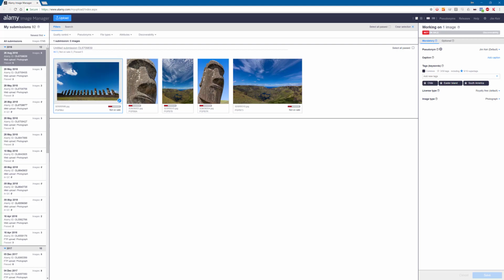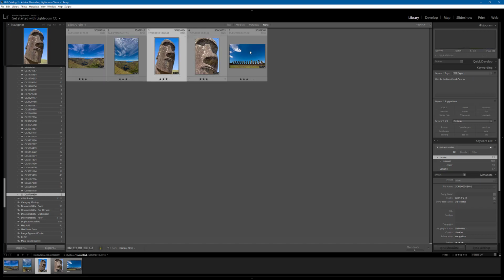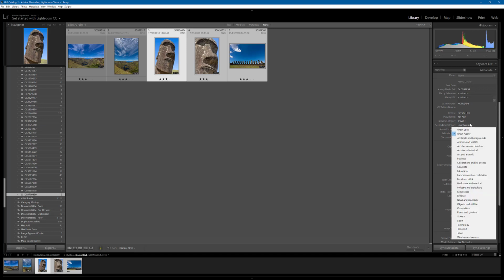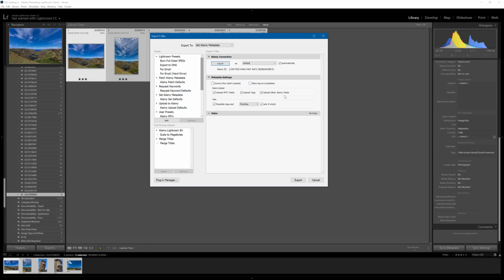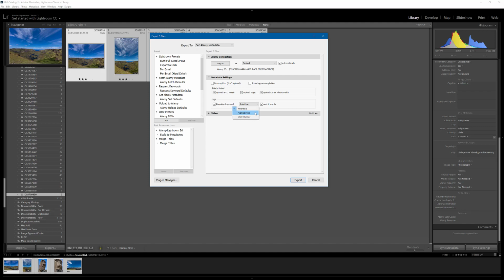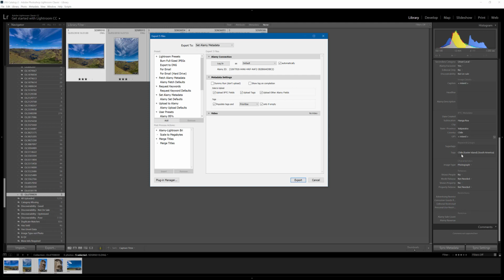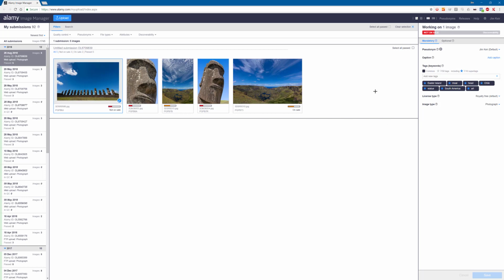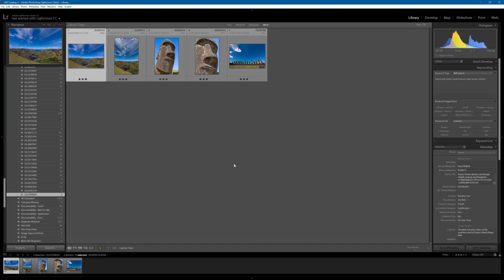Alamy-Lightroom Bridge - Setting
A walkthrough of sending changes in Lightroom to Alamy, using the Alamy-Lightroom Bridge.

Table of Contents:

00:00 - Introduction
00:35 - Checking the photos on Alamy
01:19 - Checking the photos in Lightroom
02:48 - The Alamy Plus Metadata Panel
04:22 - Tags and Supertags
05:06 - Sending Data to Alamy
05:54 - General Options
06:40 - Tag/Keyword Options
08:58 - Help with Keywording
10:14 - Finally Sending Data
12:01 - Why Use the Plugin?